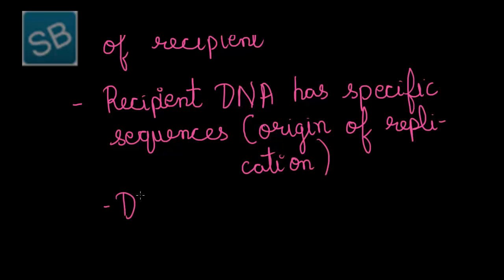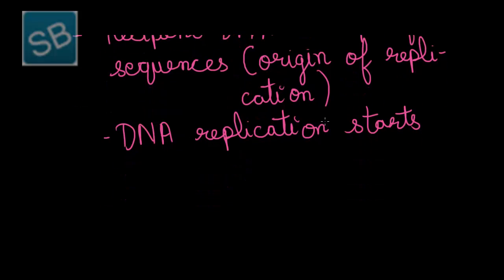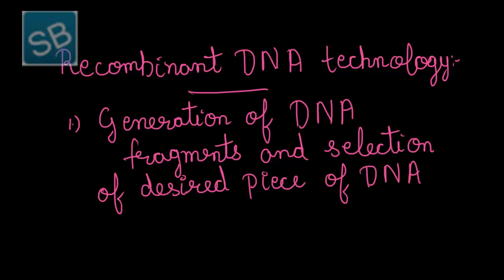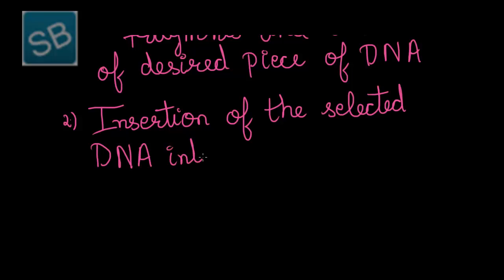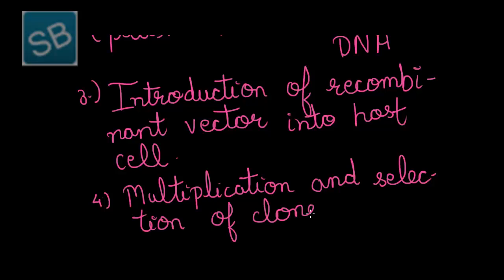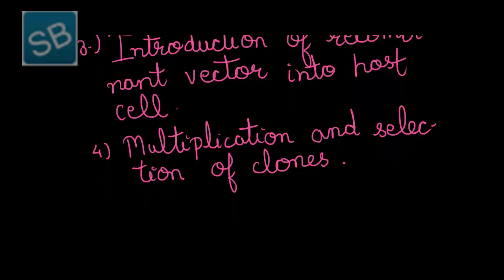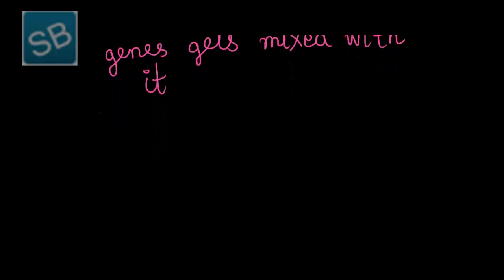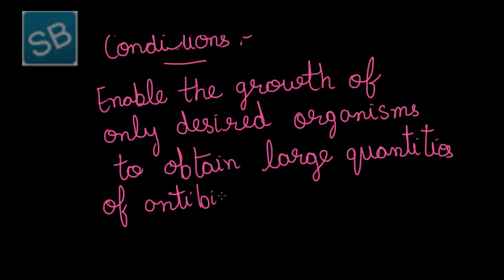2 Principles of Biotechnology